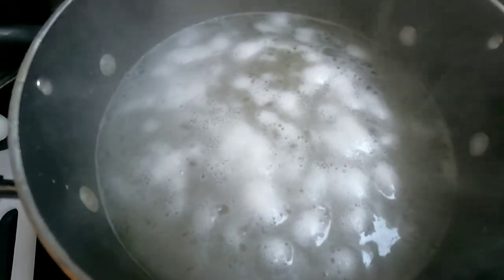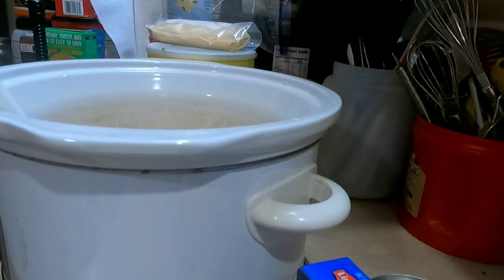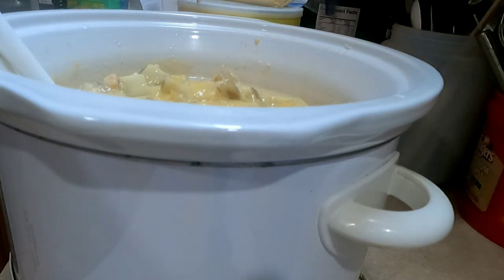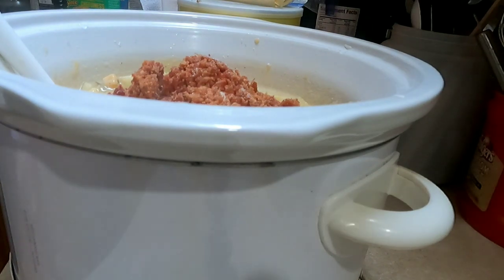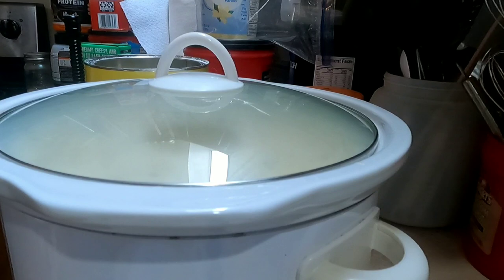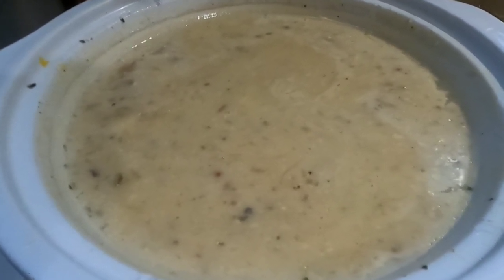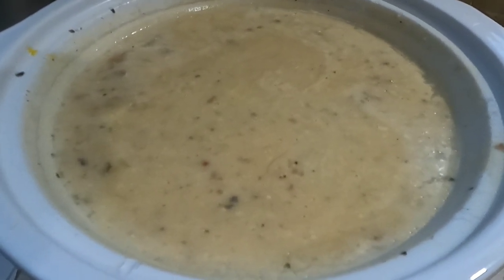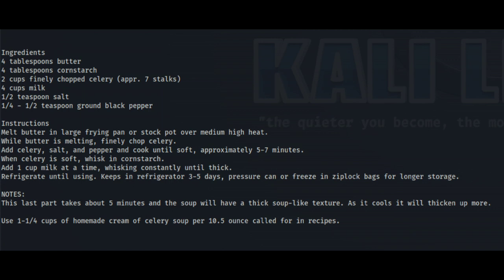Eds @ sharpridgehomestead awesome 20 year old potato soup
This recipe is hard for me to give up but i said if i beat cancer i was giving up all my secrets.  So many people have tried to get this potato soup recipe over the years and once you taste it you will understand why.  Its a meld of flavors with chicken celery mushrooms ranch onions cheese sour cream.  I included both the quick cook method and the long everything from scratch method.  Give it a try and let me know what you think.  Once you try it, you will never want any other potato soup.

I forgot to include the ranch from scratch for the longer recipe at the end, If you wanted to make the ranch mix from scratch also for reduced salt diets use this recipe but leave the salt out:

Ranch Dry Seasoning Mix
1/2 cup buttermilk powder
3 tablespoons dried parsley
1-1/2 tablespoons dried dill weed
2 tablespoons garlic powder, plus ½ T for extra garlic
2 tablespoons onion powder, plus ½ T for extra onion
1 tablespoon dried chives
1-1/2 tablespoons fine sea salt (less if table), optional, to taste
1 teaspoon freshly ground black pepper, to taste

Mix all together - store in an airtight container
Use 3 tablespoons of mix to any recipe that requires ranch seasoning

Condensed cream of soup (substitute celery below with equal amounts of mushroom or chicken broth to make the individual cream of celery, cream of mushroom, cream of chicken soups and leave out salt for salt reduced diets):

Ingredients
4 tablespoons butter
4 tablespoons cornstarch
2 cups finely chopped celery
4 cups milk
1/2 teaspoon salt
1/4 - 1/2 teaspoon ground black pepper

Instructions
Melt butter in large pan or stock pot over medium high heat.
While butter is melting, finely chop celery.
Add celery, salt, and pepper and cook until soft, approximately 5-7 minutes.
When celery is soft, whisk in cornstarch.
Add 1 cup milk at a time, whisking constantly until thick.
Refrigerate until using. Keeps in refrigerator 3-5 days, pressure can or freeze in ziplock bags for longer storage.

Makes 3 x 10.5 oz cans

Eds Sharp Ridge Homestead Potato Soup Long version

make cream of celery, cream of mushroom, cream of chicken soups and ranch mix ahead of time
Dice 6-8 medium to large sized potatoes and cook 8-10 minutes in boiling water on stove.
Partially drain potatoes.
Add cream of soups to slow cooker
Add potatoes to slow cooker
Add ranch seasoning to slow cooker
Add 1-2 large onions diced or 1 packet onion soup mix to slow cooker
Add bacon bits to slow cooker
Add 3 glasses milk to slow cooker
Mix until all incorporated
Cook on high heat stirring every hour or cook on medium / low heat longer - I usually cook on high heat for 2 hours, then reduce to low or keep warm and cook overnight - it tastes way better the next day.
Once done, fill bowls with soup - add a scoop of sour cream and cheese of your choice - i use sharp colby and monterey jack cheese.
Serve

Eds Sharp Ridge Homestead Quick Version Potato Soup

I've been making this soup for 20 years.  The first few years I used the longer recipe but I have since made it eaiser (recipe below):

6-8 large potatoes diced
2 can cream mushroom soup
1 can cream onions soup or 1 packet lipton onion soup mix
2 can cream celery soup
2 can cream of chicken soup
1 packet ranch seasoning dry mix
2-3 glasses milk (depends on space)
3 oz package bacon bits (or fresh bacon -- you can use more or omit if you like)
Optional:
1 bag fresh sharp cheddar cheese or colby and monterey jack cheese
sour cream

Cook potatoes on stove until done, drain
add cream of mushroom soup, cream of onion soup/packet of onion soup mix, cream of celery soup, cream of chicken soup to slow cooker, crock pot, instant pot, or same pan you cooked potatoes on stove (must be a large pan, think crock pot sized)
Add cooked potatoes to mixture
Add milk (when I cook this in a slow cooker, I simply add milk until the slow cooker pan is about 3/4 inch from top -- you need to leave room to add the rest of the ingredients later)
Add bacon bits and ranch seasoning
Cook on medium heat until entire mixture is hot
Once it is ready, add soup to a bowl
Add sour cream to bowl
Add shredded cheese to bowl
Serve